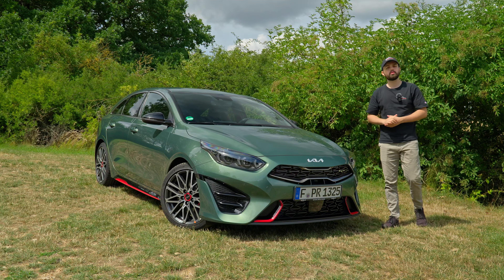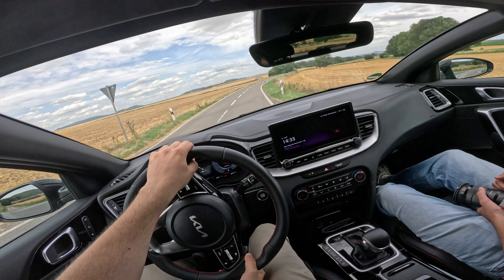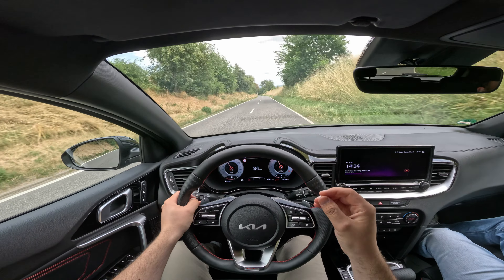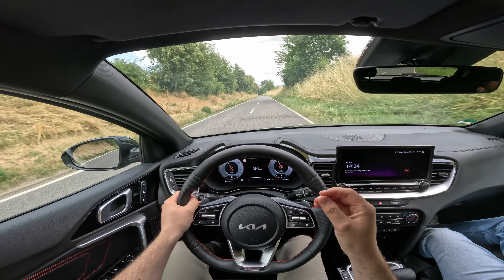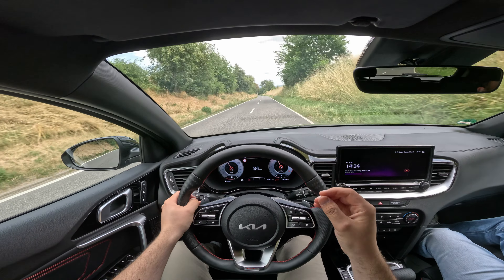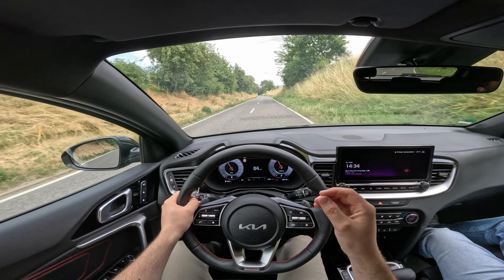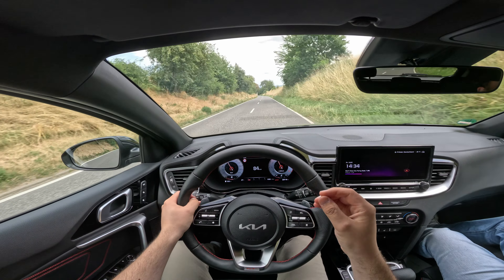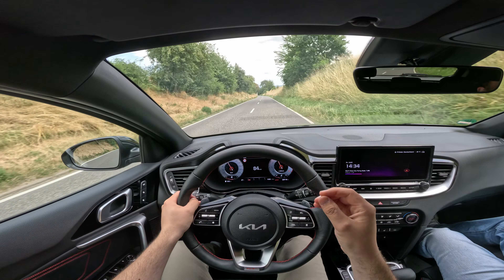Is It Even Possible To Get More Sportiness For Under €40,000? | KIA ProCeed GT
The Kia Proceed GT is a sports coupe/sportback from Kia that can do an surprising amount. Can you find a better new car for under €40,000 that gives you this much sportiness? Find out in today's video about the Kia ProCeed GT.

Price : 38.930,00€
Power : 201 PS/195.45 lbf·ft
Consumption: 6.1-6.8 l WLTP
VMax: 225km/h

Equipment used:
POV camera ➤
FPV Drone ➤

Intro: 00:00
Soundcheck: 00:12
Engine: 00:49
0-100 01:14
Cornering: 1:27
CV Value/Design: 02:52
Interior: 04:54
Trunk: 06:49
Still Comfortable: 07:54
Fuel Consumption: 10:36
Conclusion: 11:25